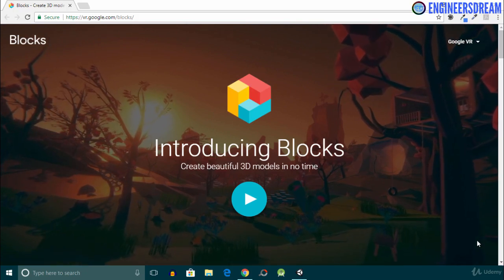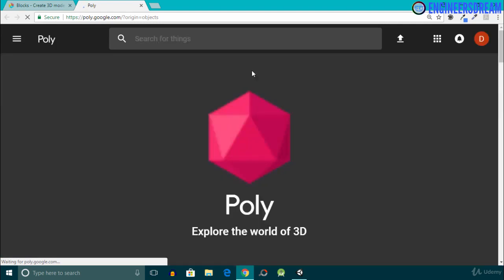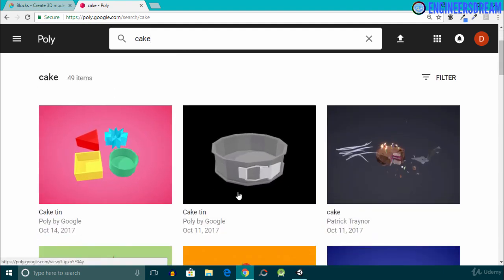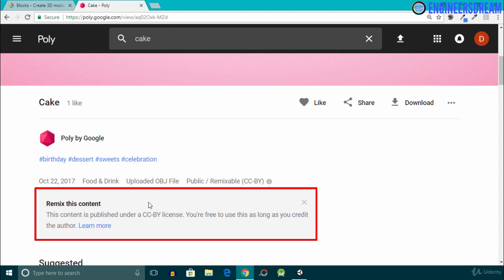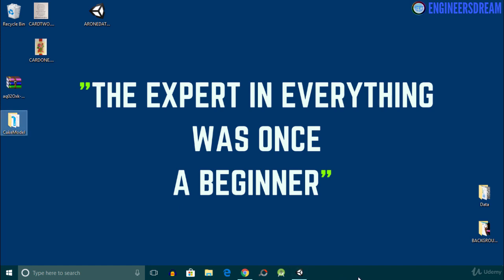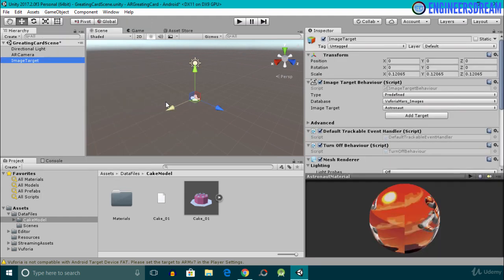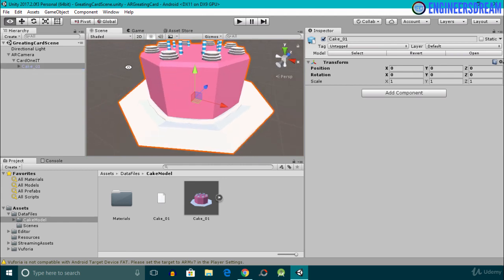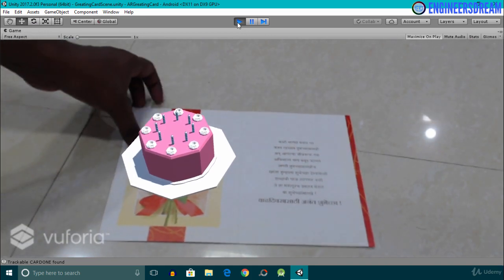Projecting Cake 3D Model on top of First Image Target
In this tutorial, we will project a 3d model cake on top of an image target. We are going to download 3d models from google blocks. Google blocks is a virtual reality application which is currently available for oculus rift and HTC Vive. With the help of google blocks application, Vr developers can design beautiful models using the oculus rift and HTC vive.